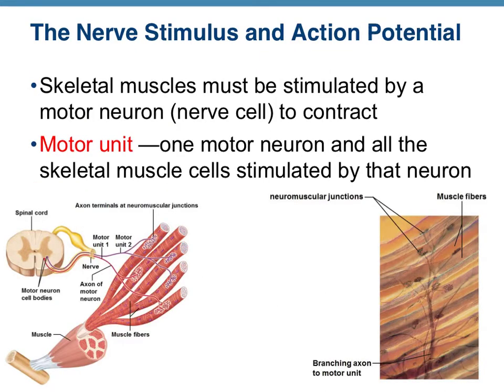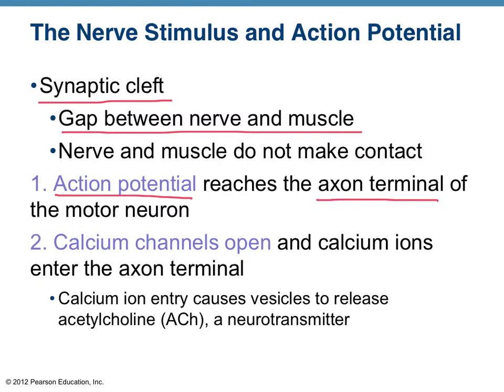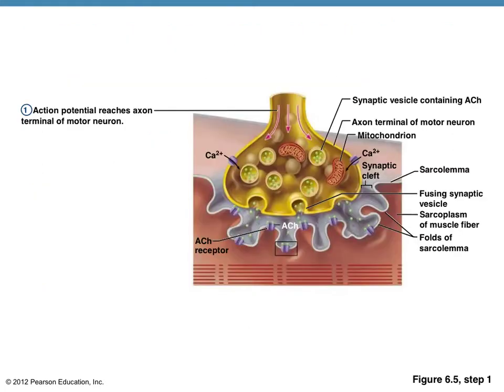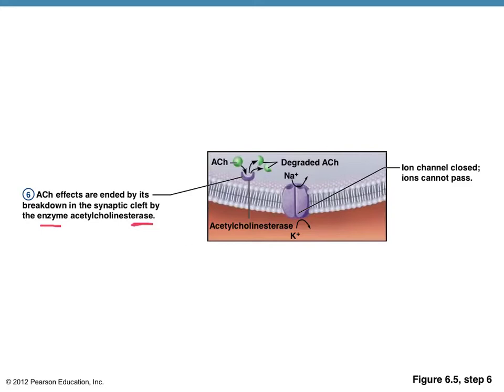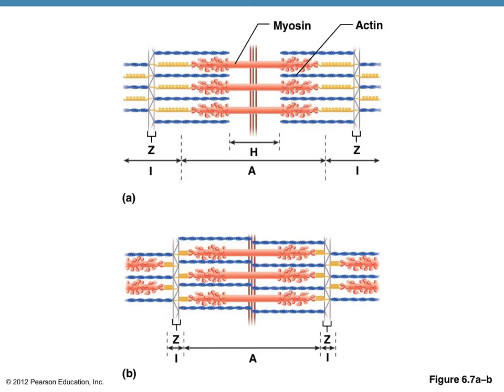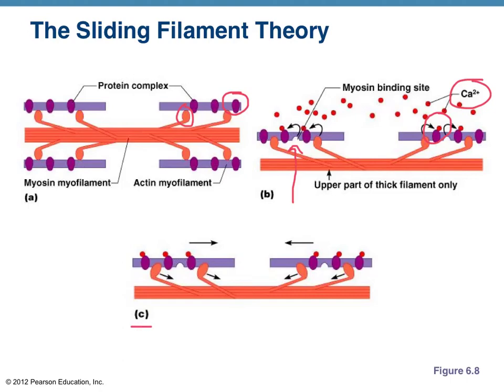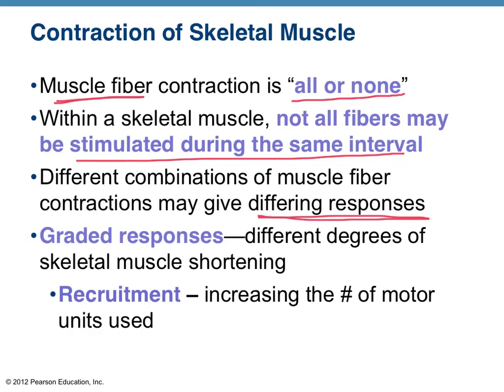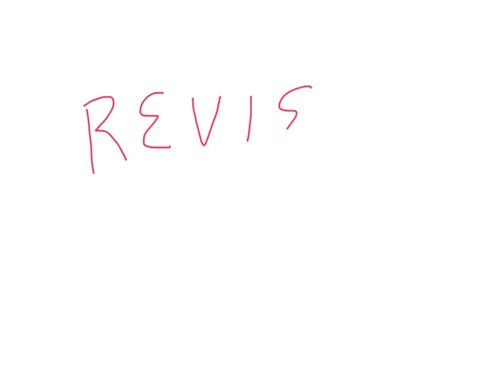Contraction events in muscle cells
Events in muscle Contraction